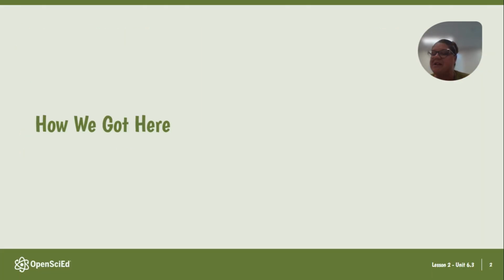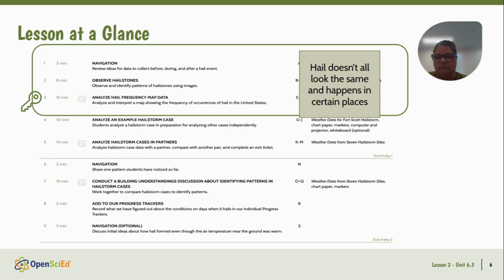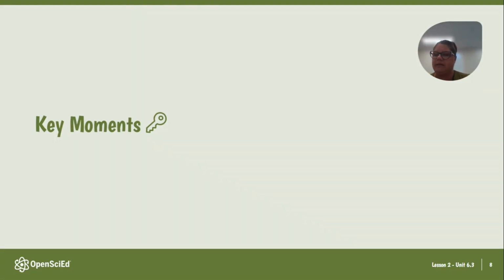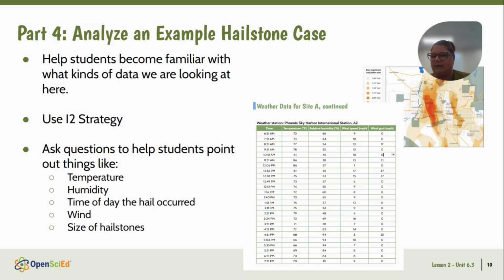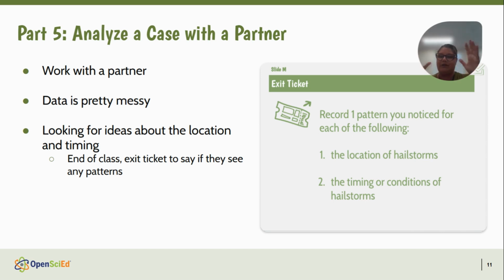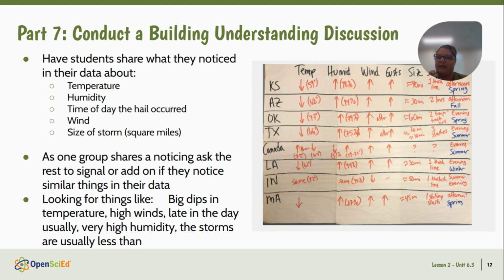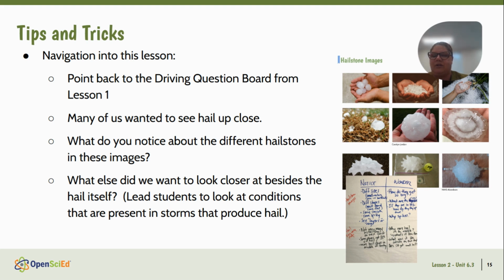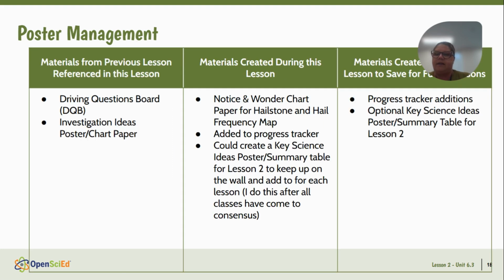Unit 6.3 Lesson 2 Planning Video | OpenSciEd On-Demand Resources